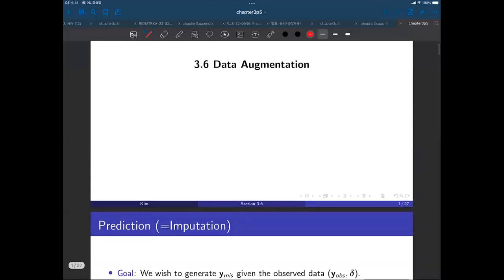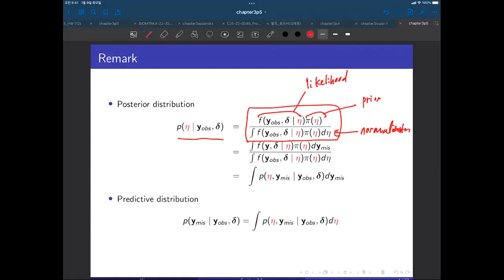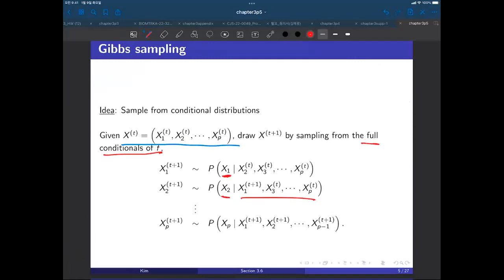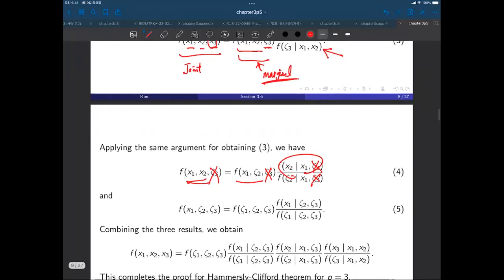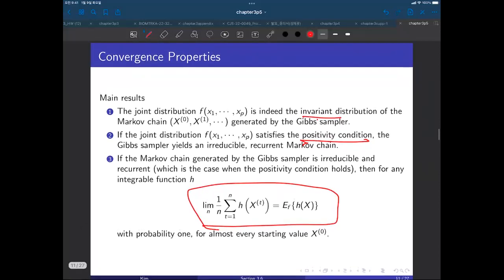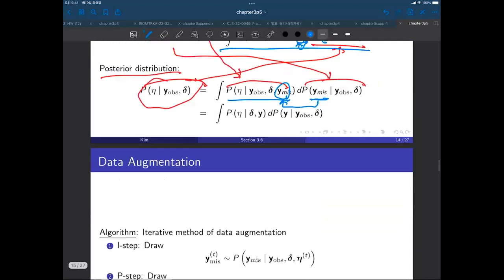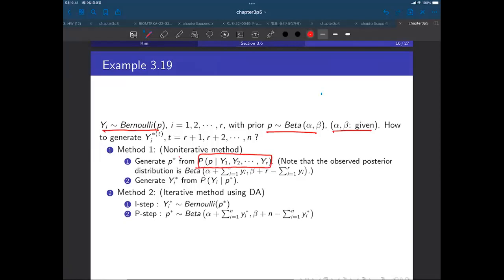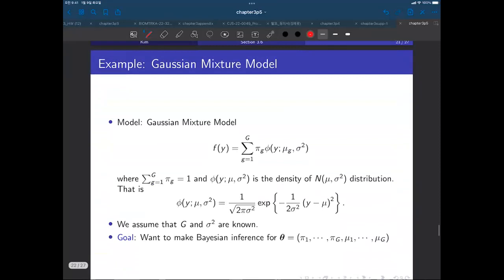Stat 523x, 9/22/2022 class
3.6 Data augmentation